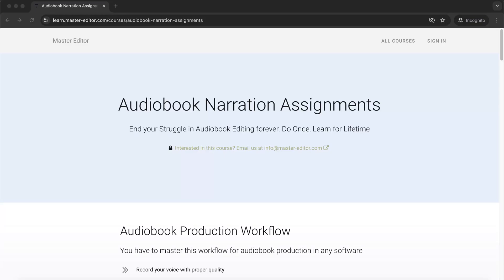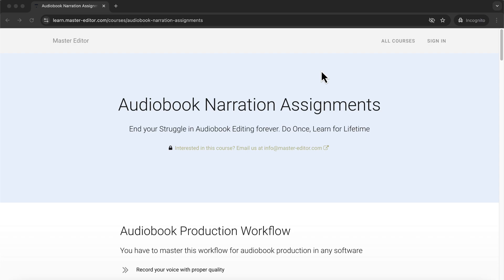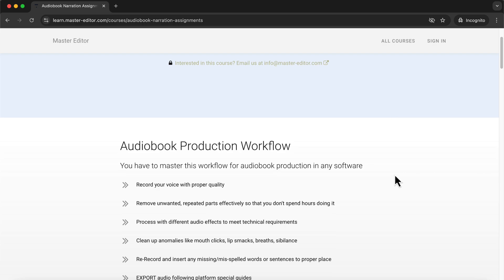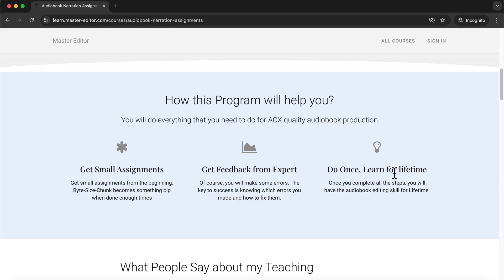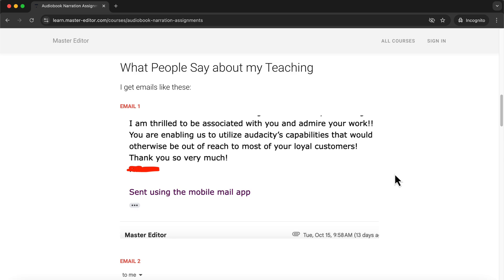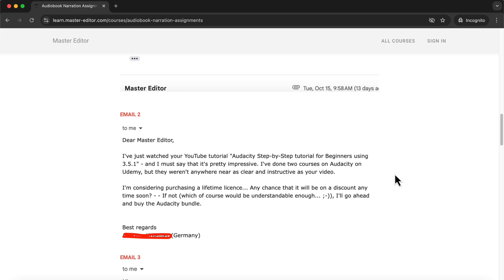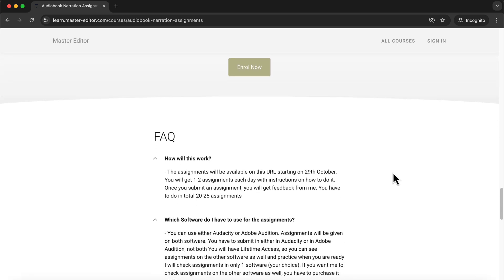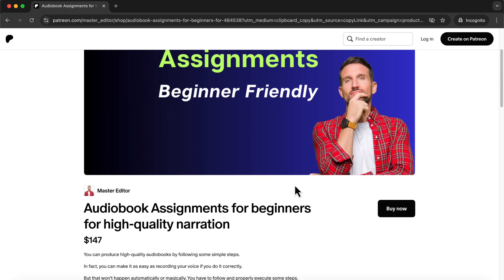Learn Audiobook Editing by doing practical Assignments in Audacity & Adobe Audition (Paid Program)